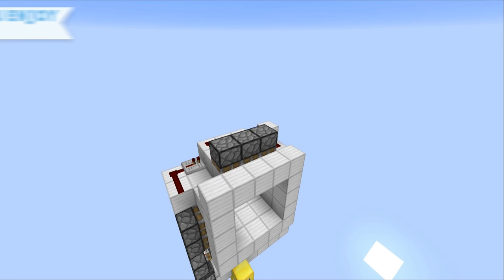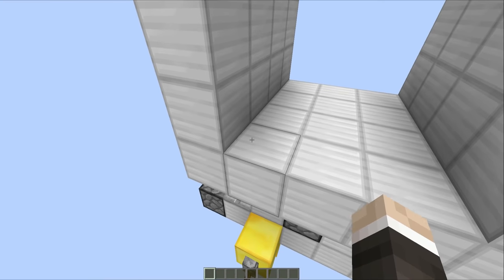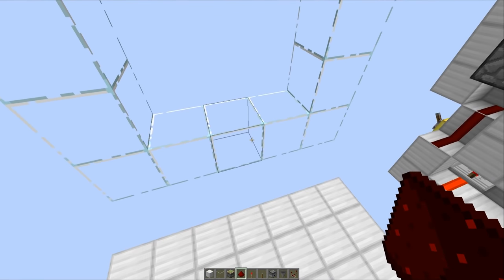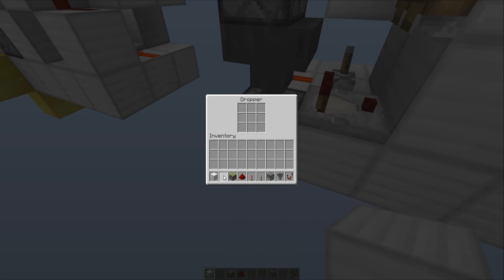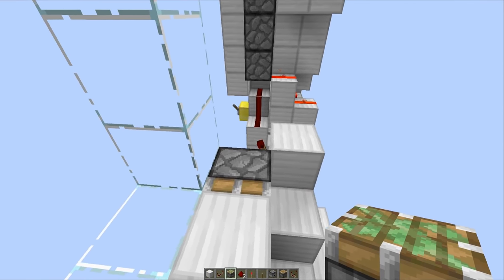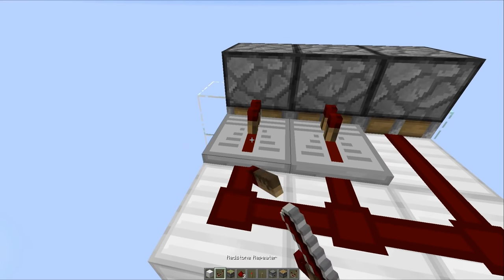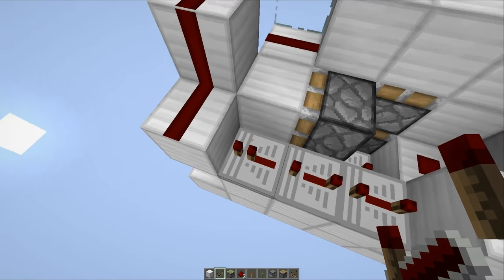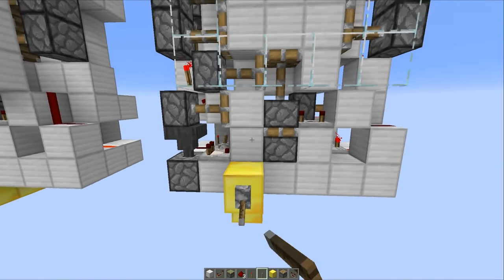Minecraft: 3x3 Spiral Door [Compact And Fast!]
More 3x3 action! This time the door features a really cool spiral opening and closing sequence!

I have done a few of these in the past, so for those who are playing on old versions of Minecraft, you might wanna check here!

Just as a small heads up, in the tutorial I made a minor mistake. If you want the spiral to look better, reduce number of ticks on the top left piston repeater to 3 ticks, and the repeaters leading to the bottom left piston should 4, 3, 1. Cheers!

Upload Schedule:

Tuesday - Redstone
Thursday - Hermitcraft
Friday - Redstone
Saturday - Redstone
Sunday - Hermitcraft